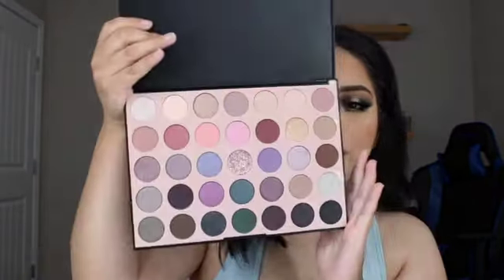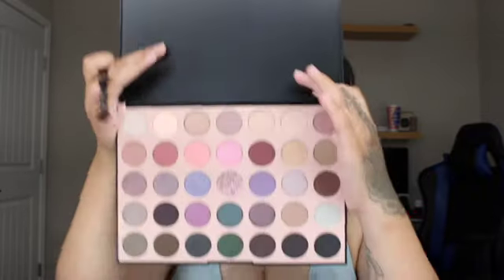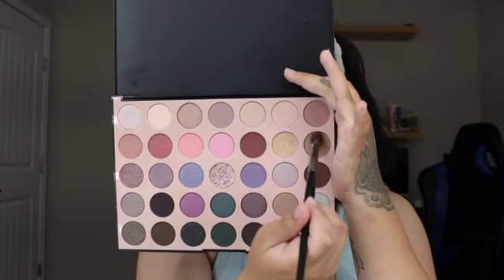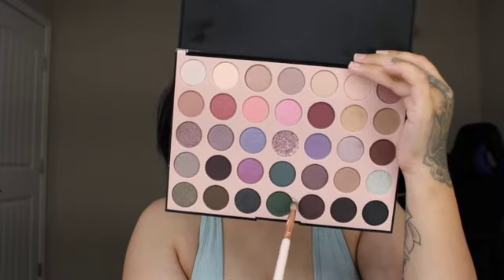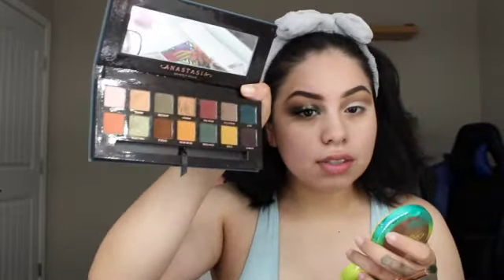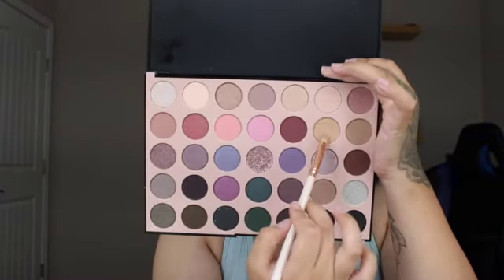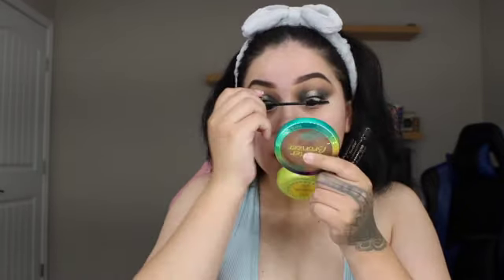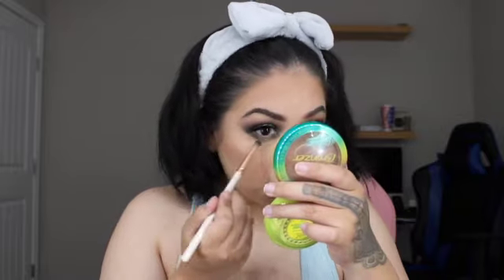Morphe 35C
Hey babes,
Today I’m gonna be showing you guys a little look with the new Morphe 35C palette. I know I said that I’ll be listing the products I used but I decided it’s really all about this palette on this video.